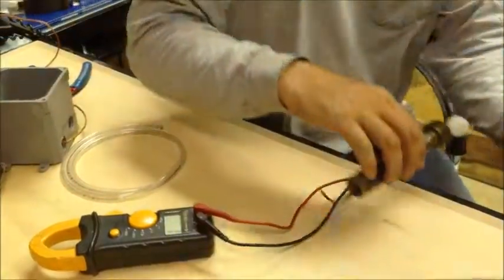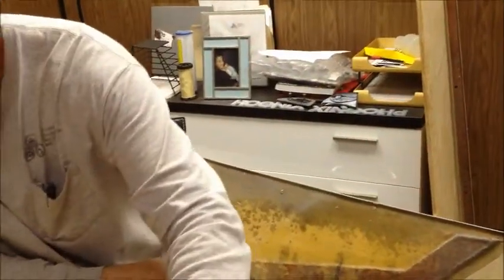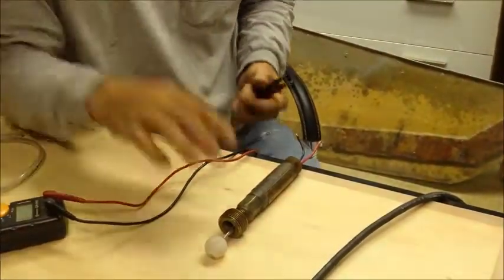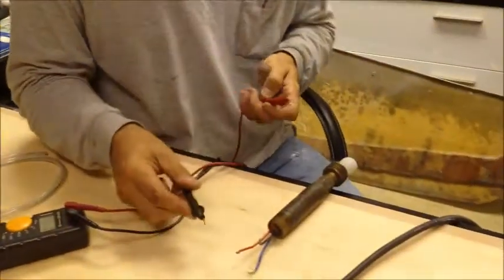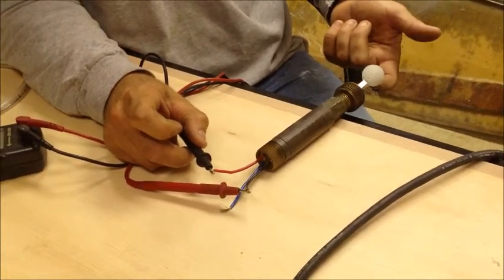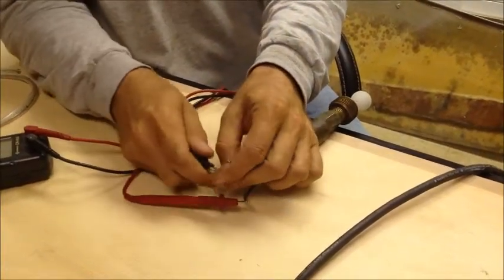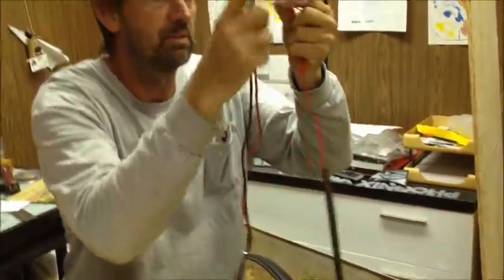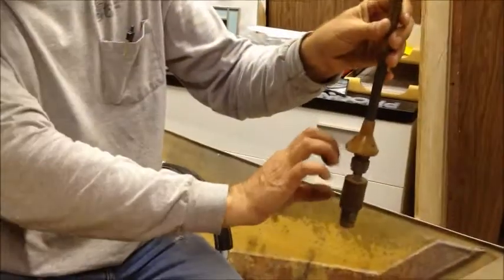How to Test Level Switch